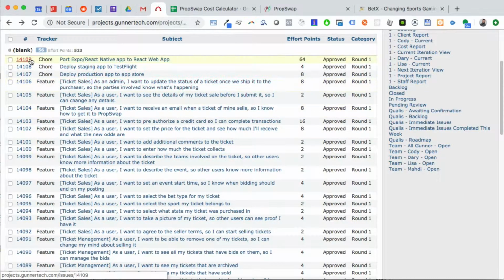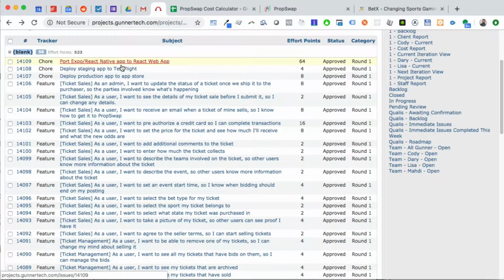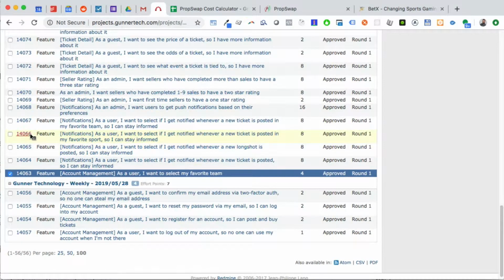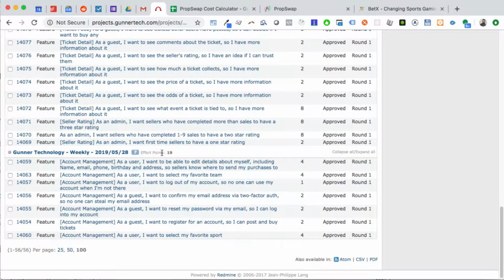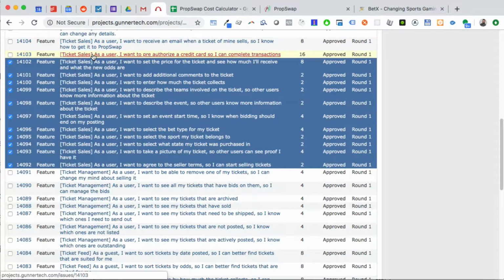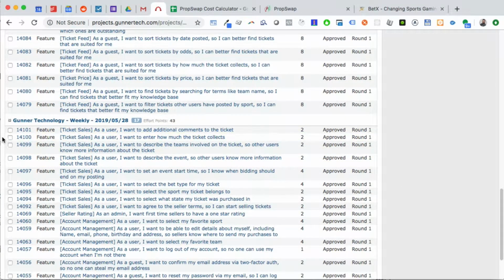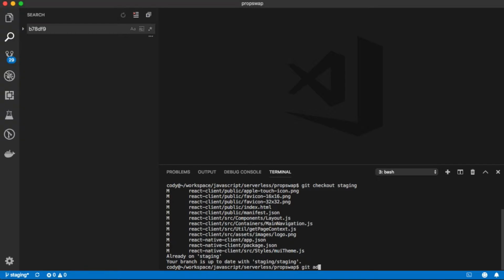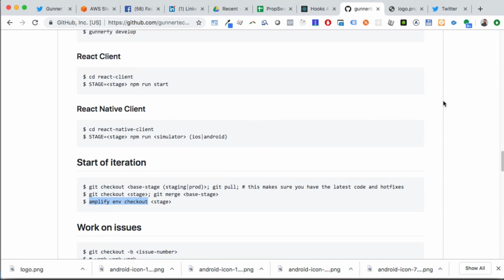Gunnerfy Part 5: Starting an Iteration